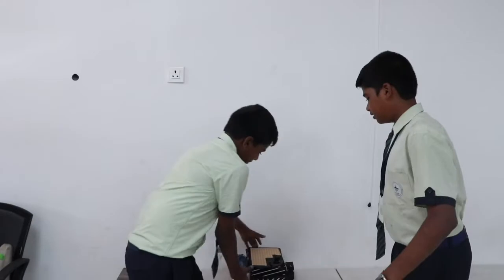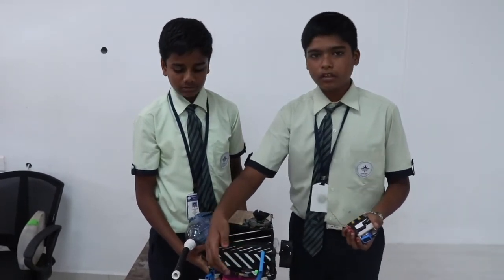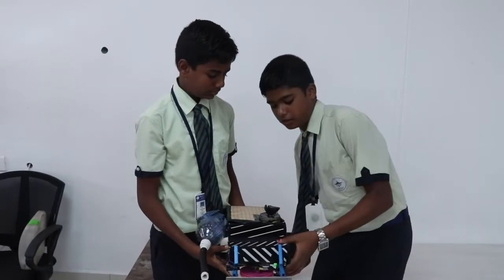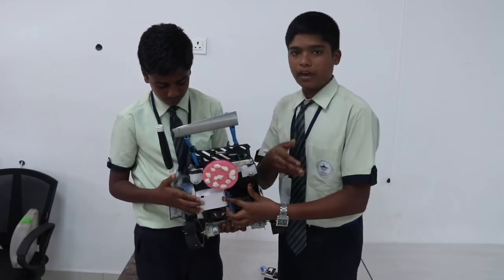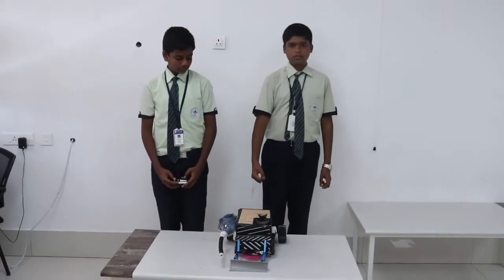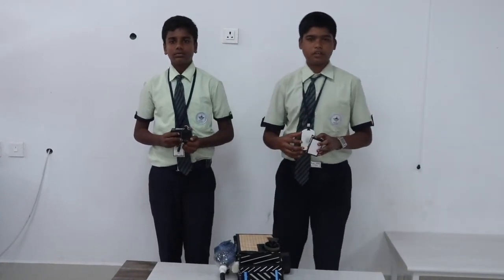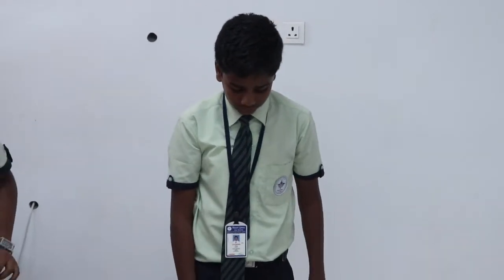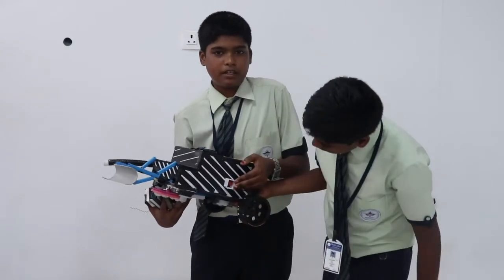Atal Cleaning Robot